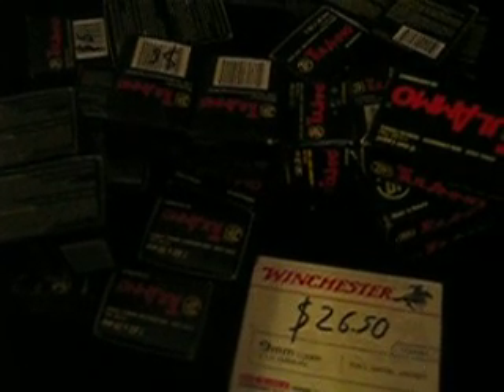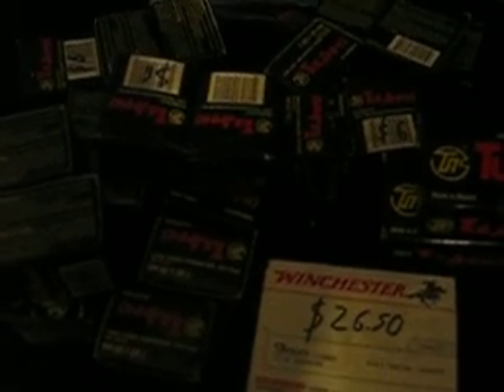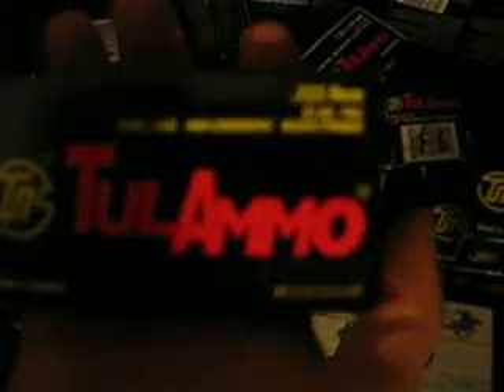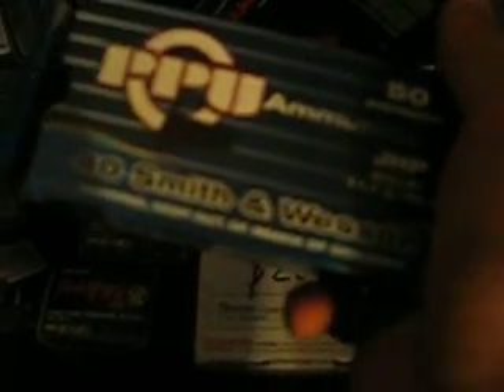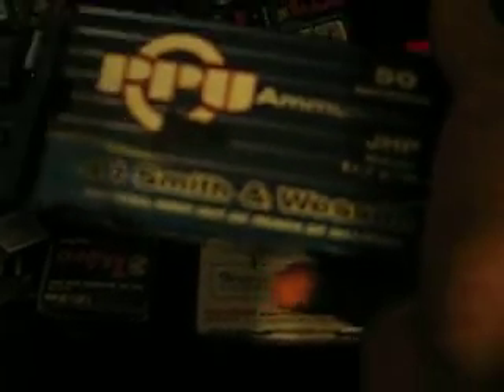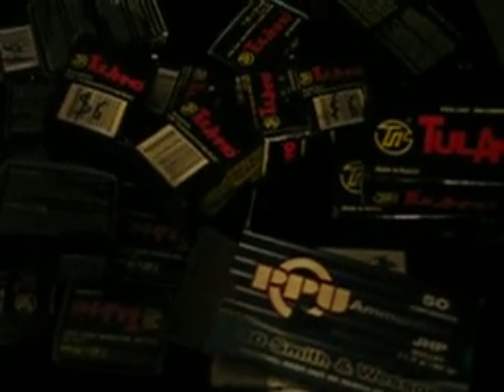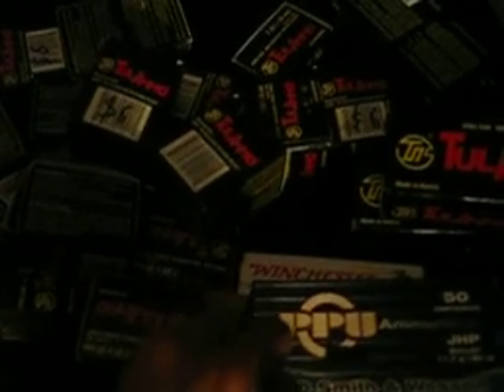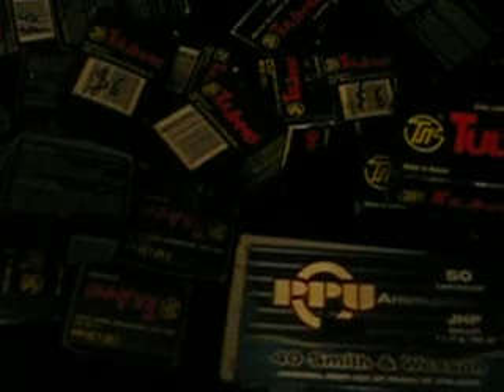walmart ammo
just wanted to show what I got at walmart. 3 box per person. I normally buy ammo on the way to work. it add up.